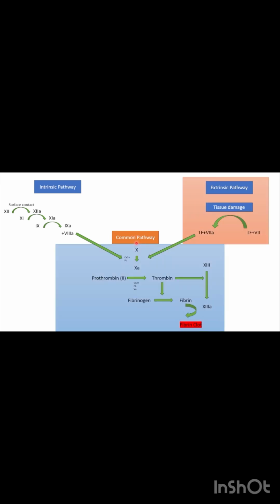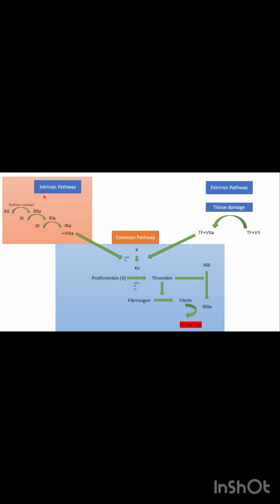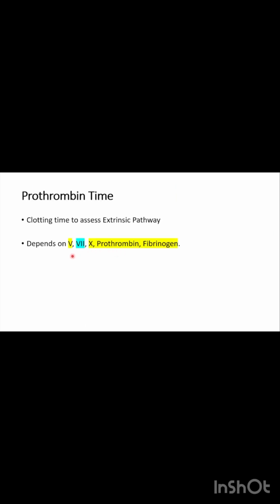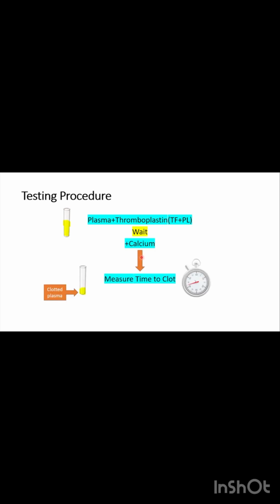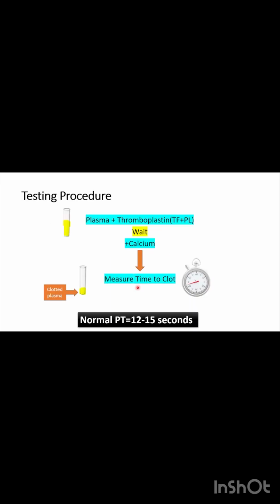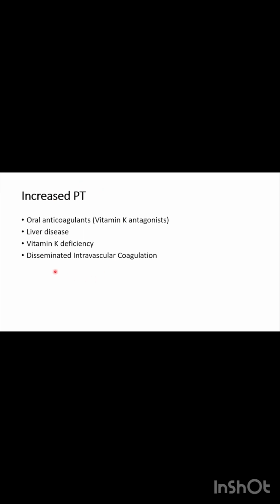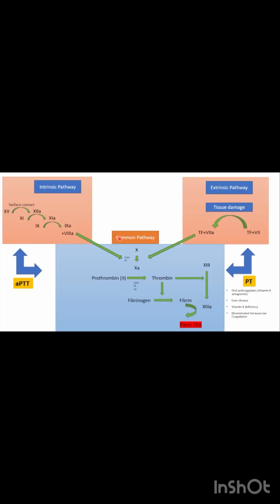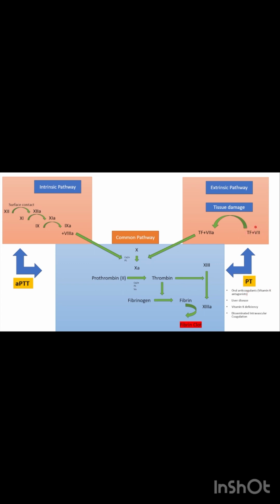Understanding Prothrombin Time! @Prof.Hemepath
In this video prothrombin time is discussed in detail.